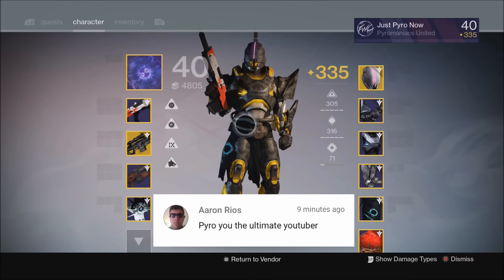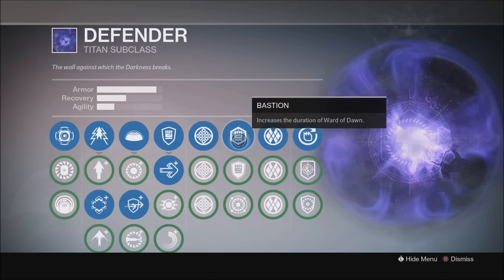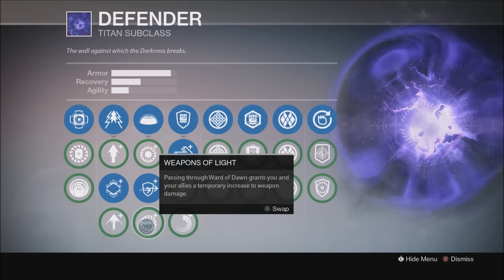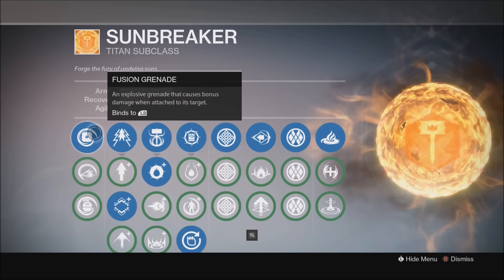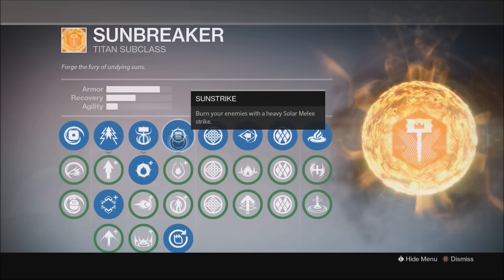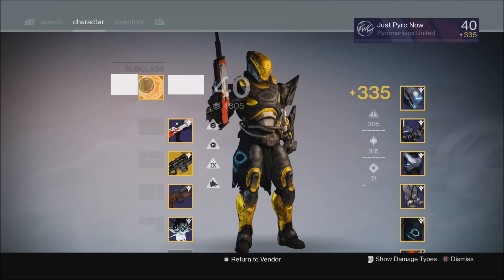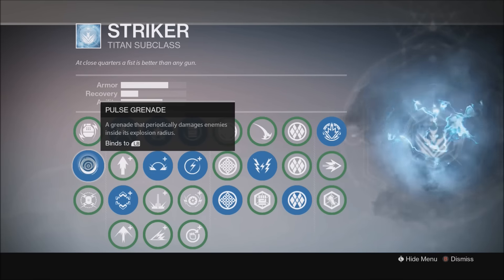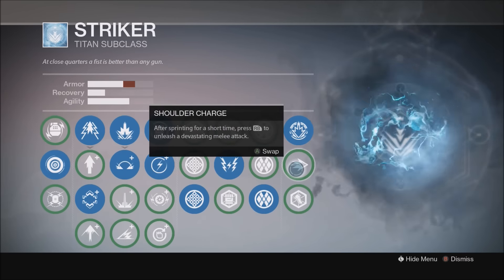Destiny: Best Builds For All Titan Sub Classes! (Defender, Striker, And Sunbreaker)